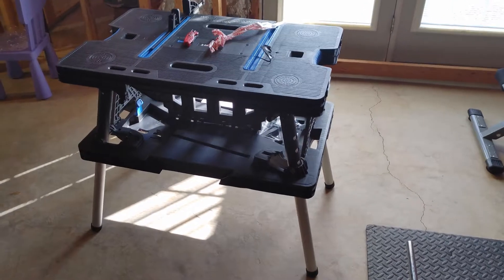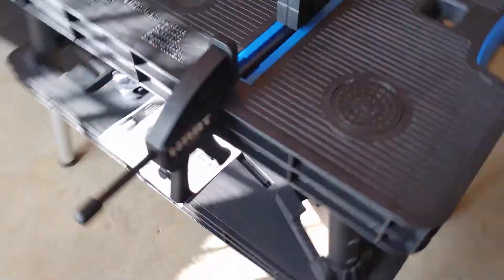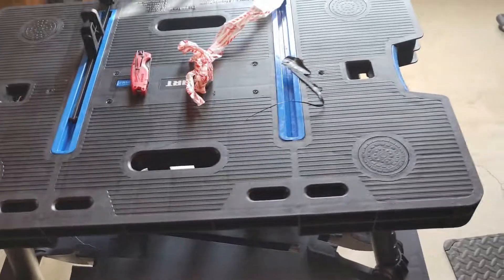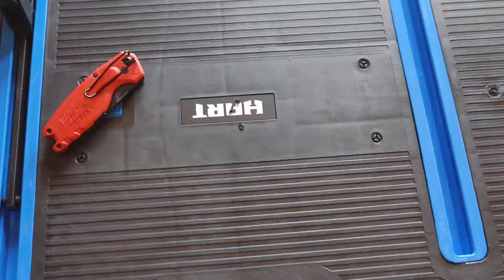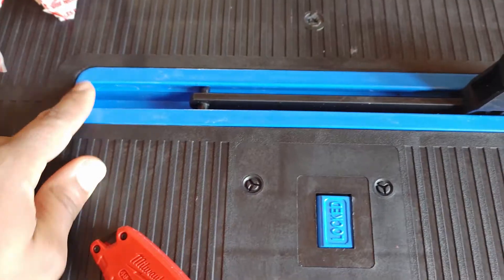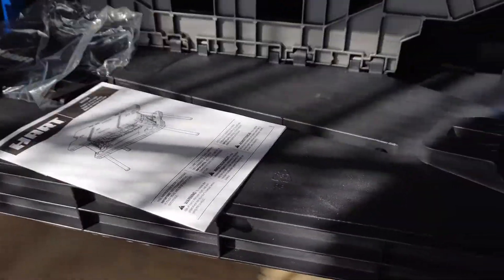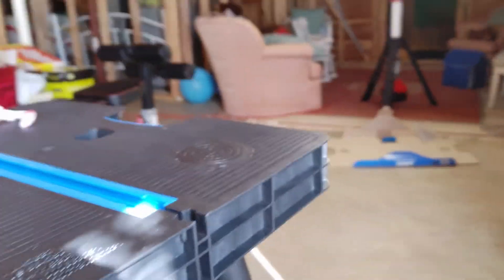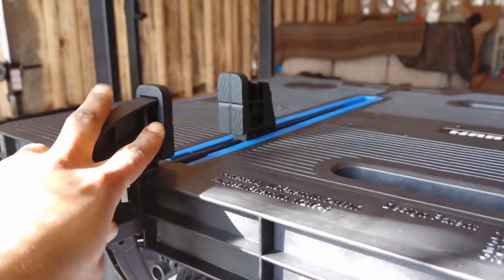Keter Folding Work Table Alternative | Walmart Hart Workbench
Think the Keter folding work table is too expensive? Well this Walmart Hart workbench is the exact same as the Keter minus the color.
- Same weight capacity (1000 pounds)
- Same 12" clamps included
- Same folding mechanism
- Same portability

While the finish could be better, I picked up this Hart work table from Walmart for $54. Almost half the price of the Keter work table; which to me, makes it the best portable workbench out there. Great for the DIYer and those who need to cut roughly 8 feet of wood or less and other small projects.

At the time of this posting the Hart is currently sold out at Walmart. If you can't find it, you can grab the Keter from Amazon